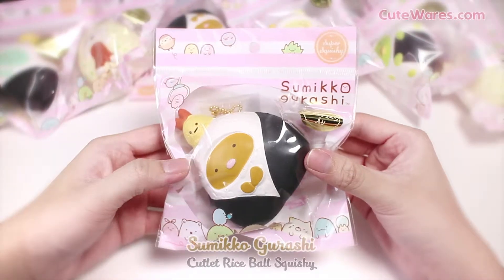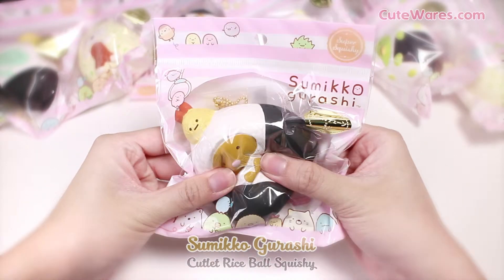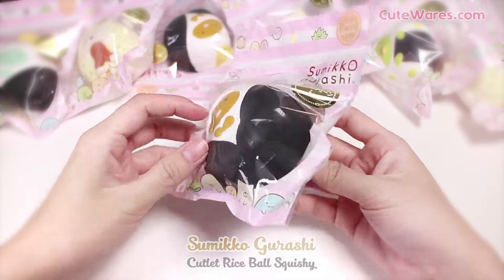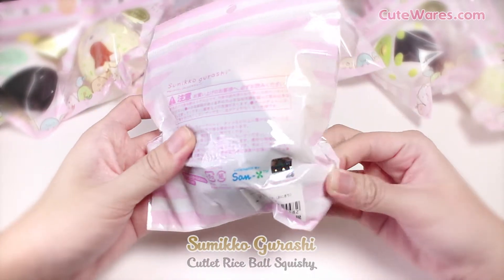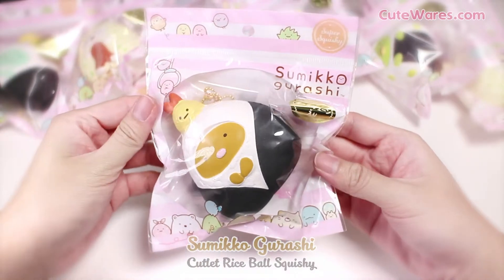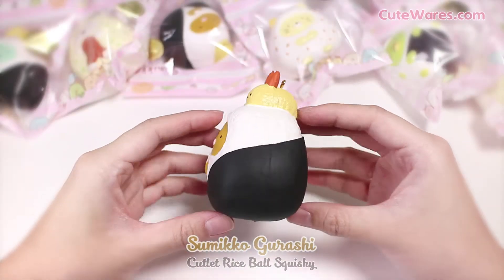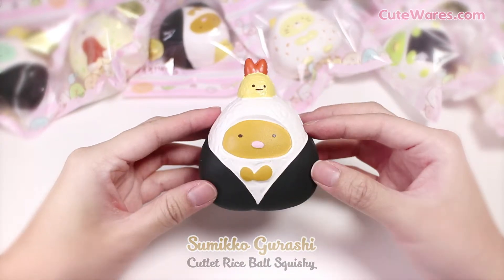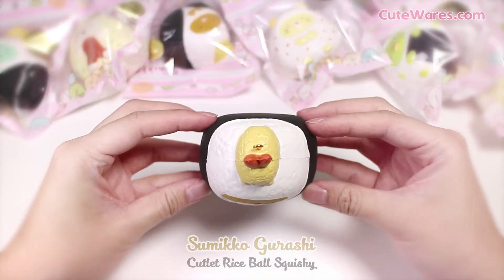Enjoy Squeezing San-x Sumikko Gurashi Rice Ball Pork Cutlet Squishy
SKU: 101341

San-x Sumikko Gurashi Rice Ball Pork Cutlet Squishy Toys Charms ( Deep-fried Crab Claw )
Things in the Corner collections
Enjoy squeezing ! Super Soft ! @3@"

San-x Brand Sumikko Gurashi Super Squishy Charms.

Dimension of squishy :
Width 7 cm (2.8") , Height 9.4 cm (3.70") , Depth 4.5 cm (1.77").

Squishy Charms.
Soft and Slow Rising.
By NIC (TCP co.,ltd)